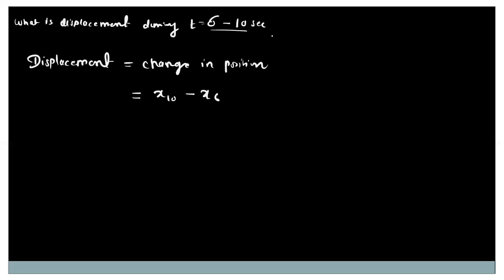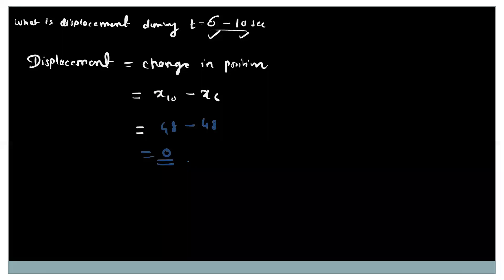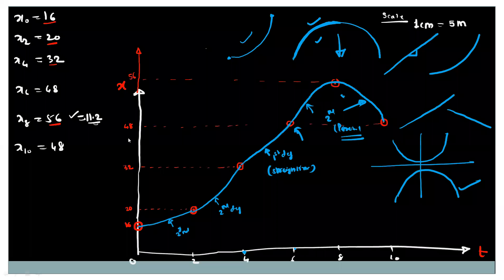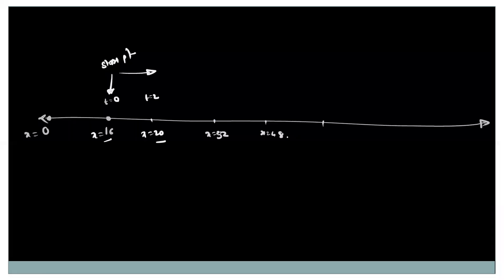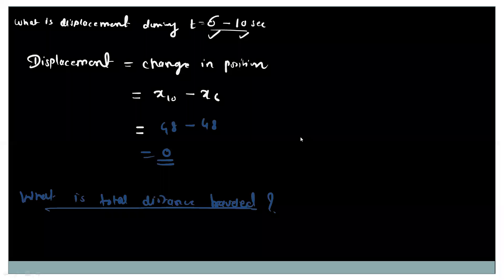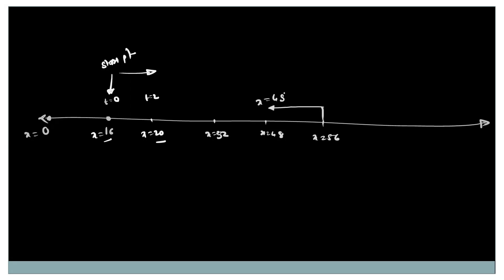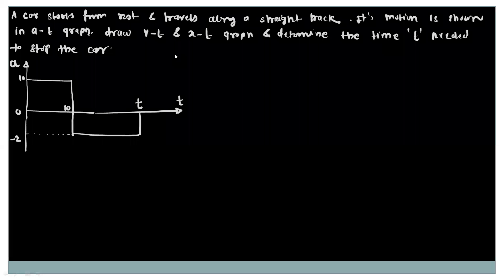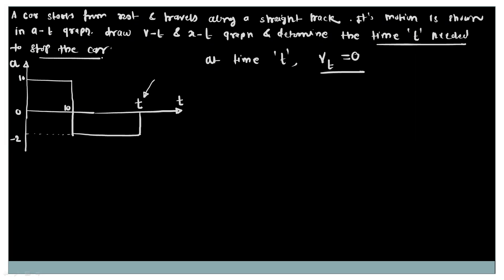engg mechanics lectr 40 part 03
graphical analysis:kinematics